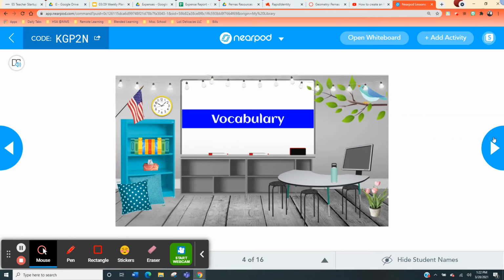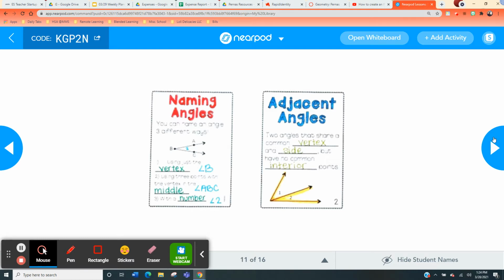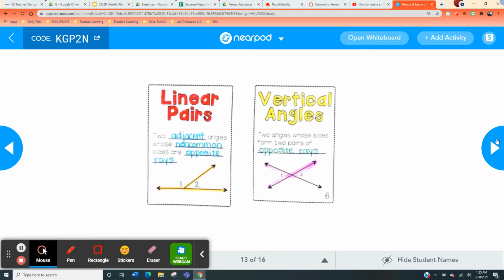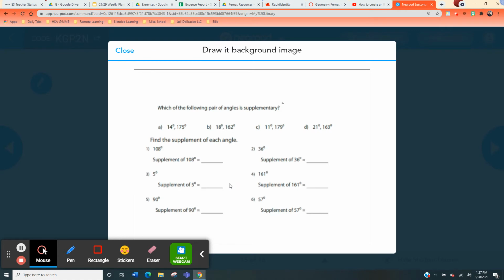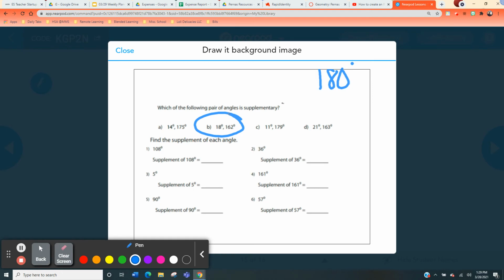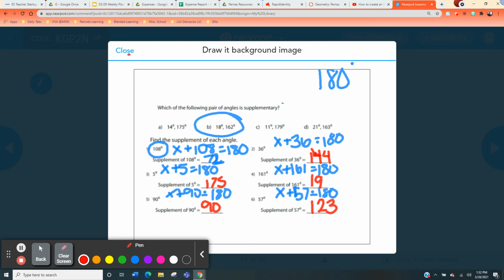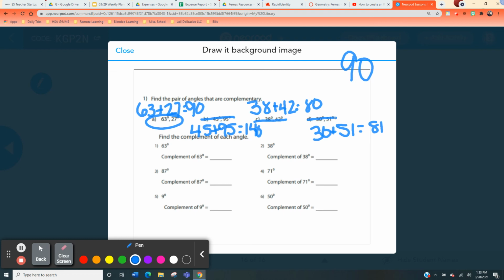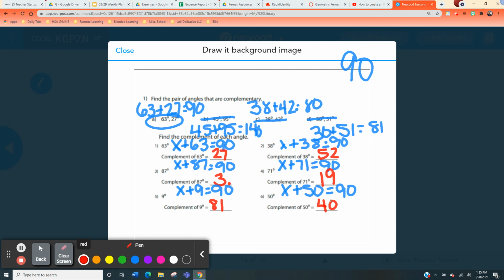Introduction to Angles